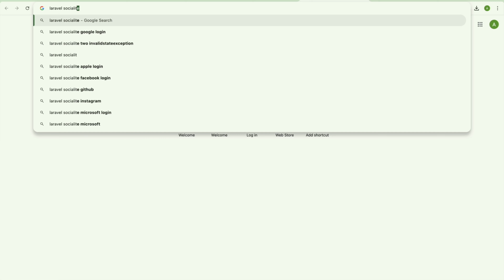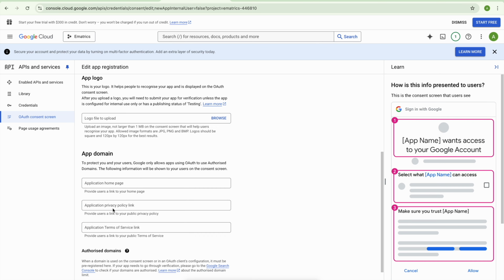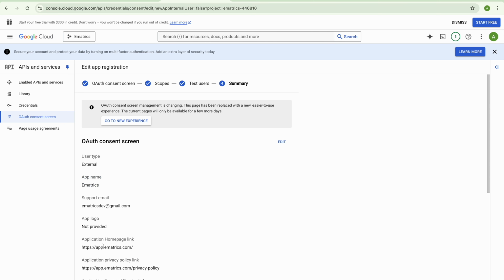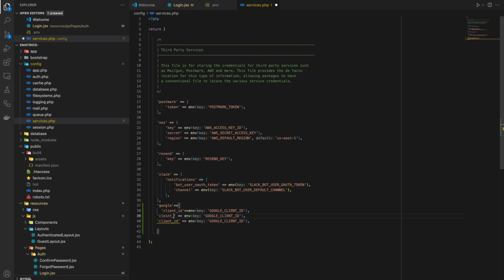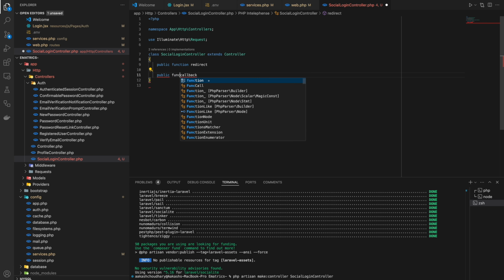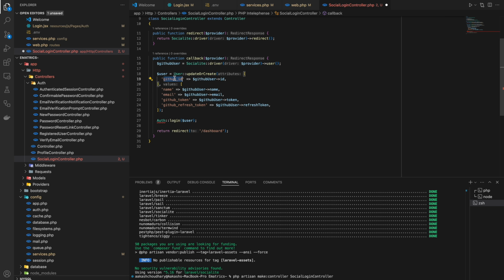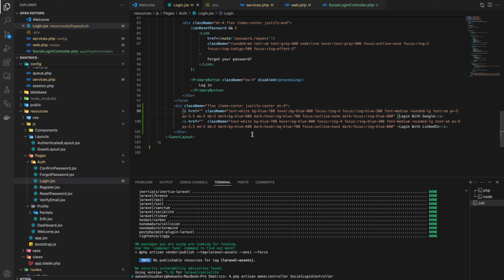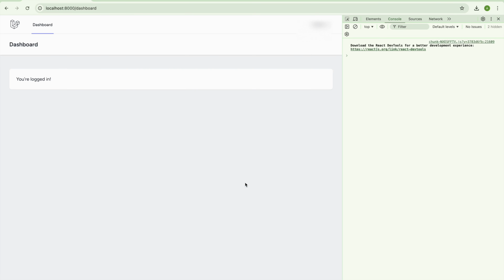How to Integrate Google Login in Laravel Using Socialite (2025) | Complete Step by Step Guide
Learn how to add Google login functionality to your Laravel application using Laravel Socialite. This tutorial covers everything from setting up your app in Google Cloud Console, configuring Socialite in Laravel, and implementing the login functionality to retrieve user profile and email information. Perfect for developers aiming to add Google OAuth to their projects. Watch now for a complete step-by-step guide!